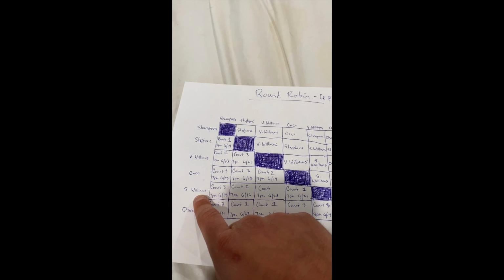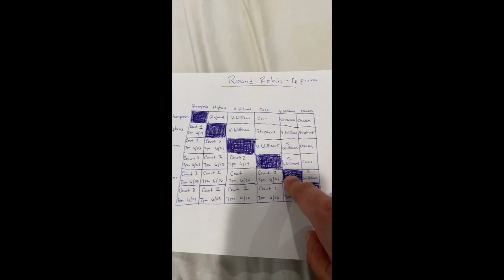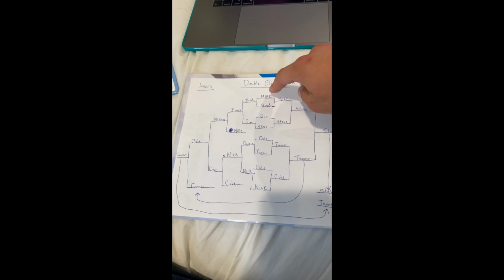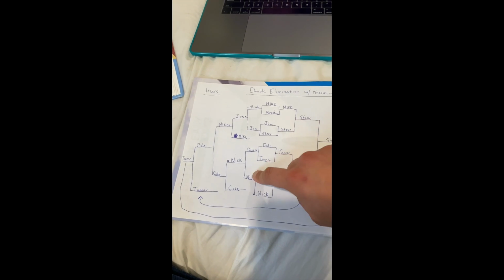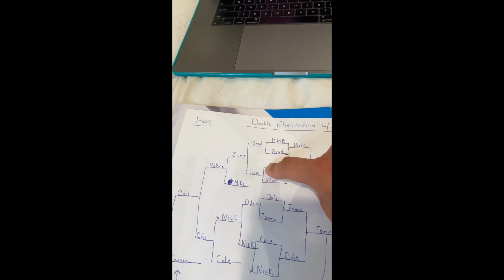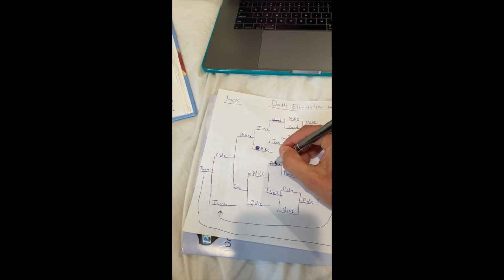Bracket Video RPTA-136 Butler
This video is about Bracket Video RPTA-136 Butler